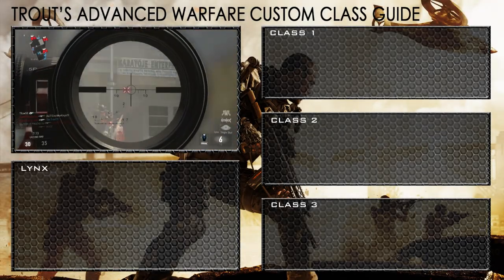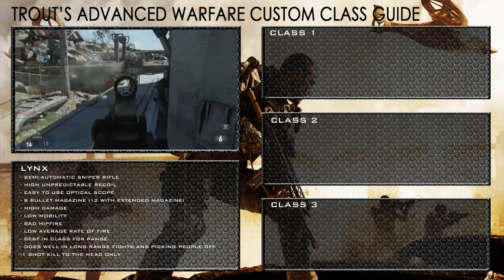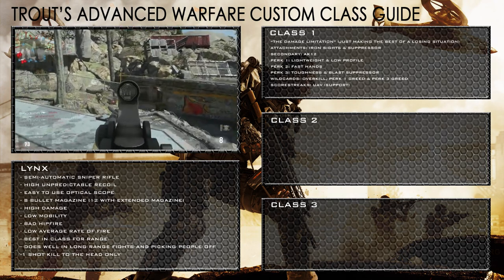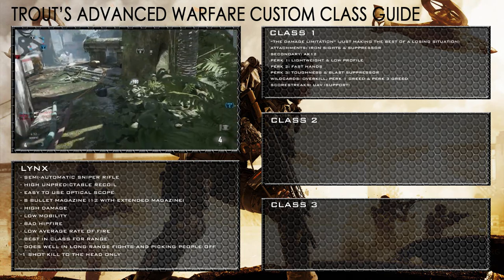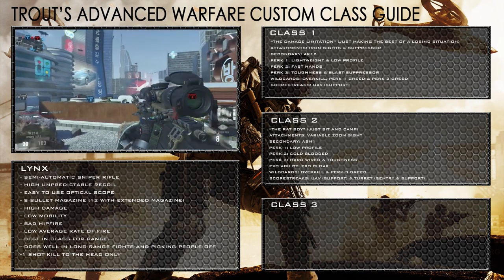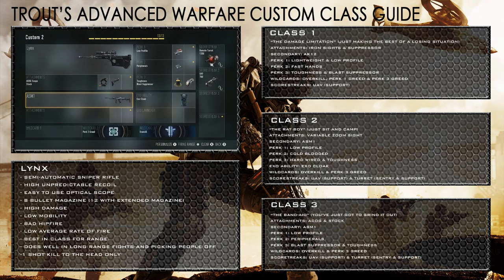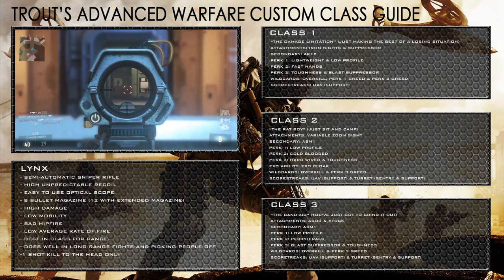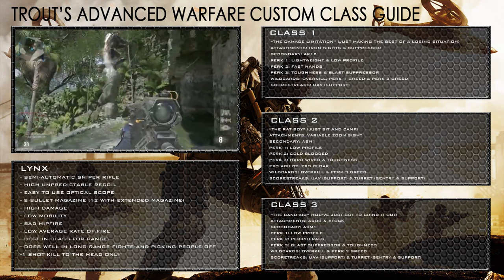Trout's Advanced Warfare Custom Class Guide: Lynx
If you enjoyed drop a like rating! :D

Want to know what I use to make my videos, stream and play games with? Check my collection out here: